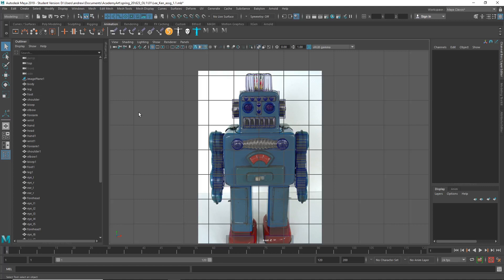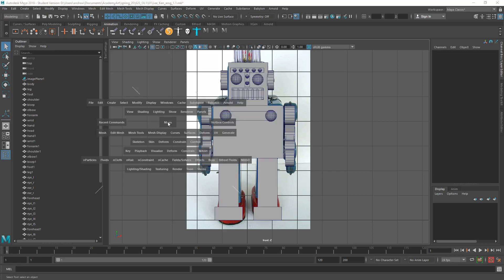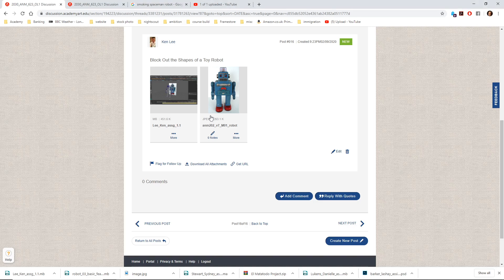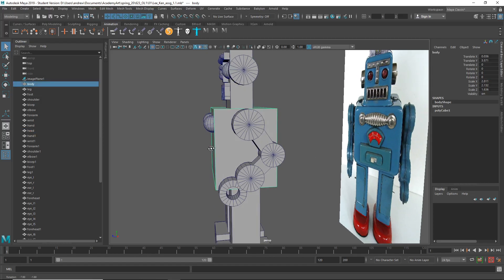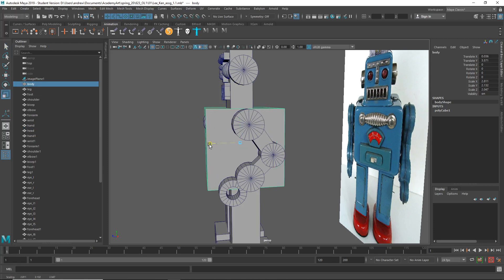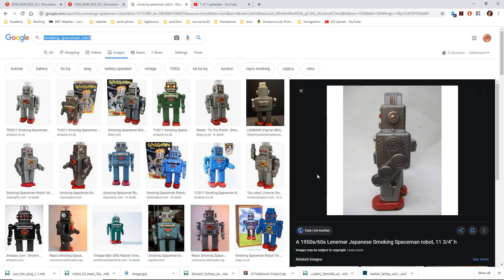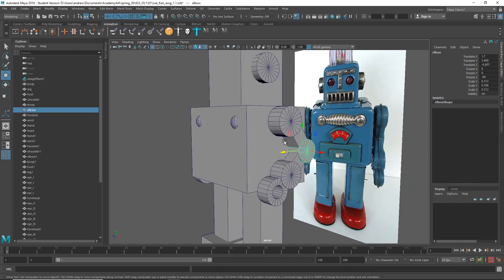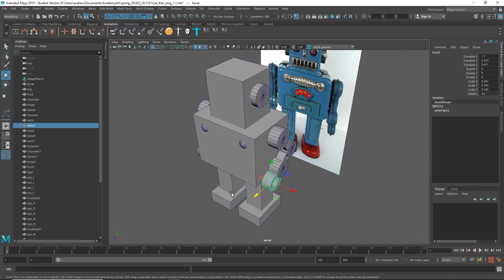spring 20 anm 623 OL1 01 ken lee